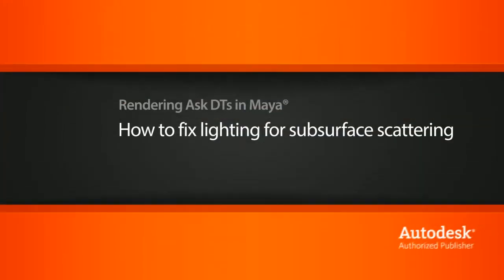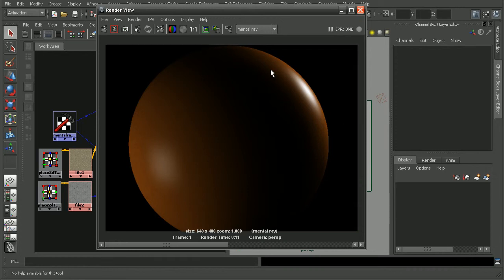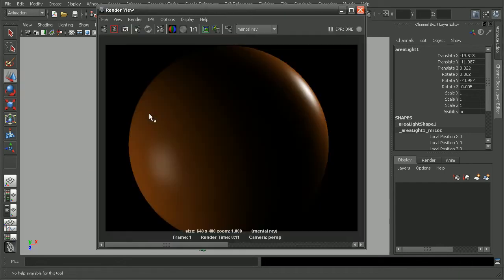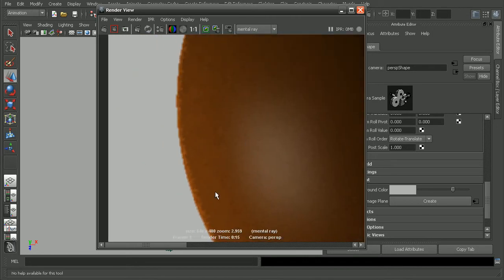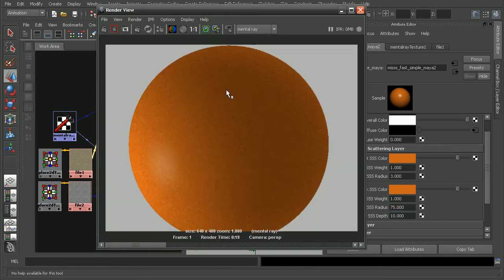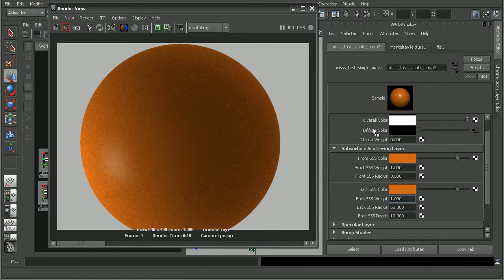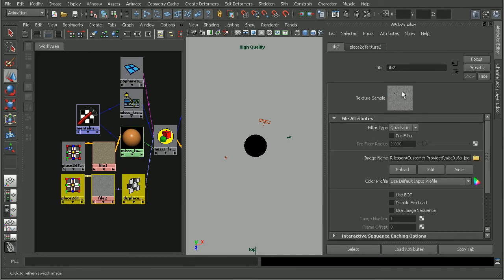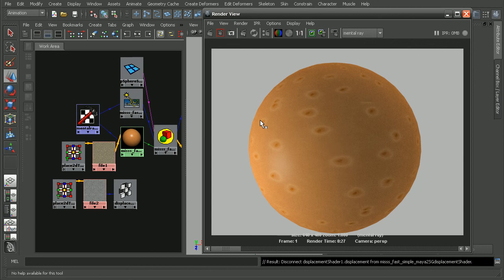Ask DT: Maya Rendering - How to fix lighting for subsurface scattering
In this video we're going to look at a question from one of our users, keld, on an issue they came across while trying to match the subsurface scattering effect found in lesson 13, Overview of Subsurface Scattering, from the mental ray in Maya 2009 course.